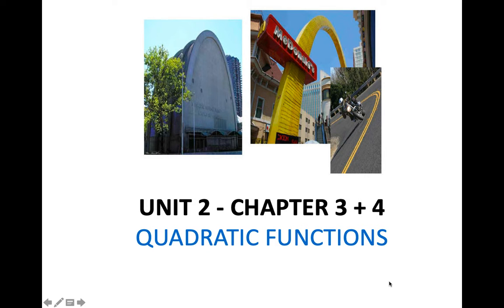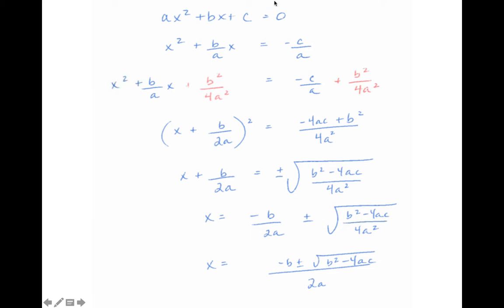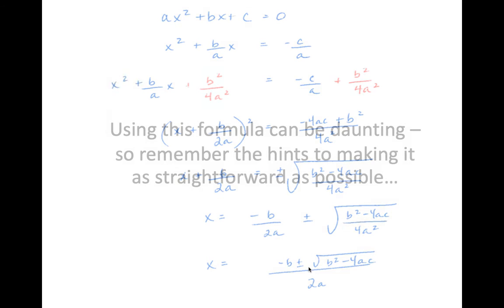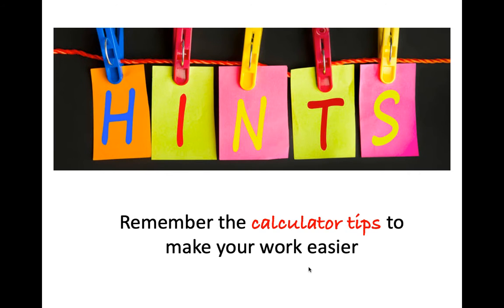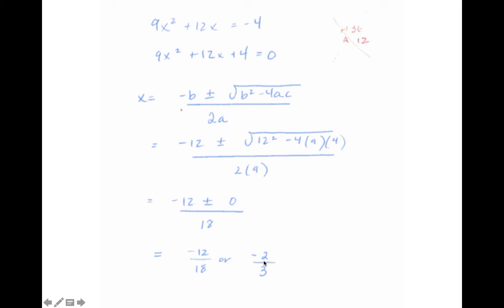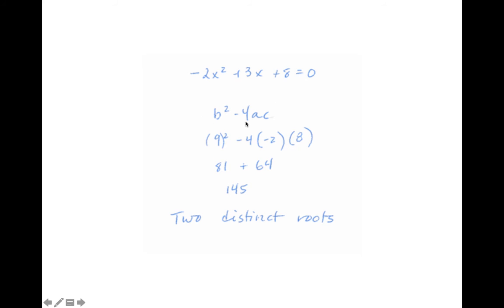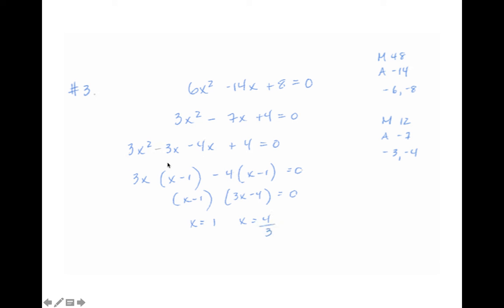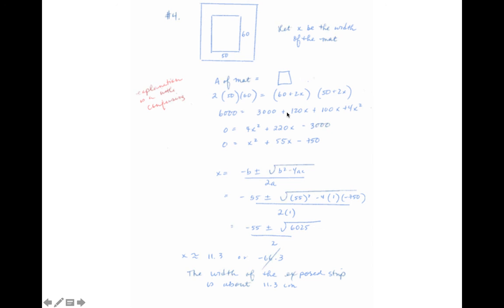4.4 QUADRATIC FORMULA